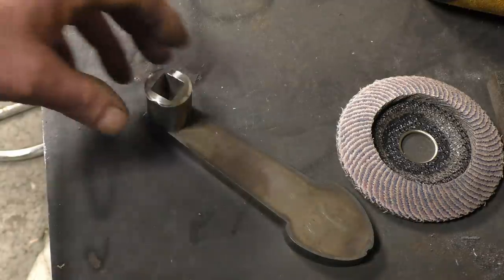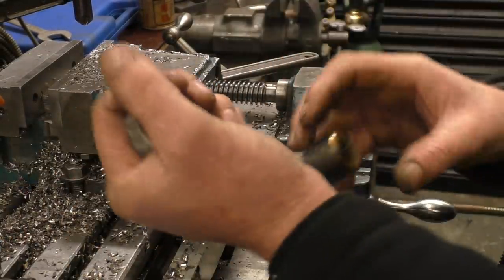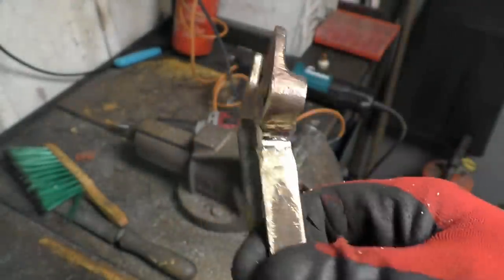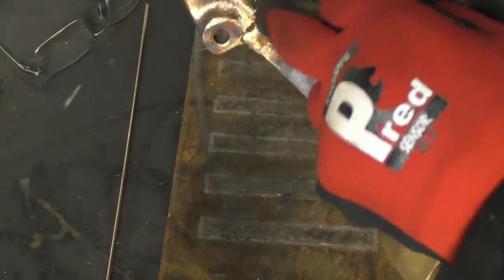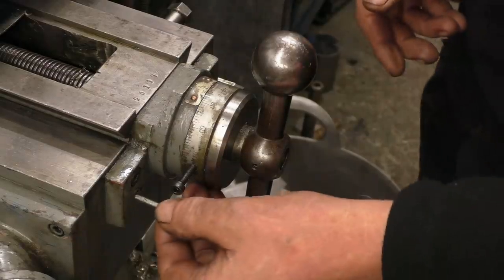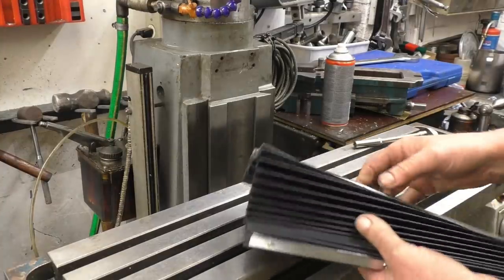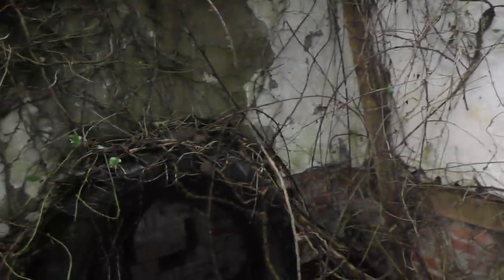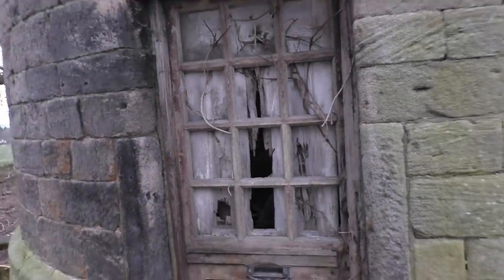SNNC 359 P1 Mill Vice Handle , Motorcycle Tank Mount Repair